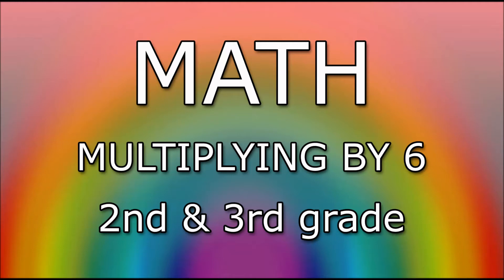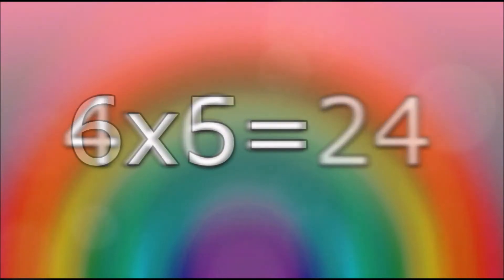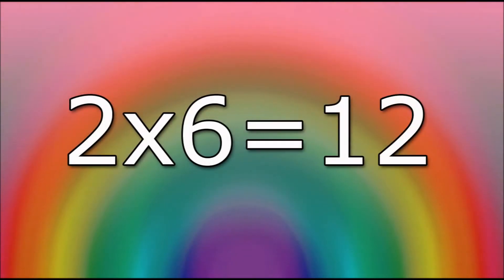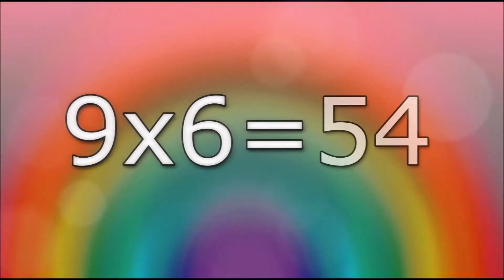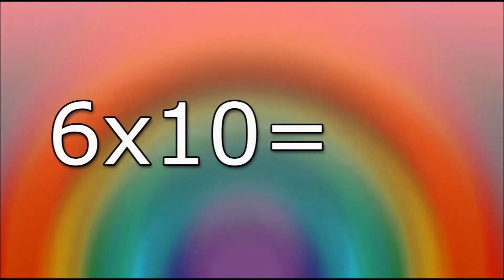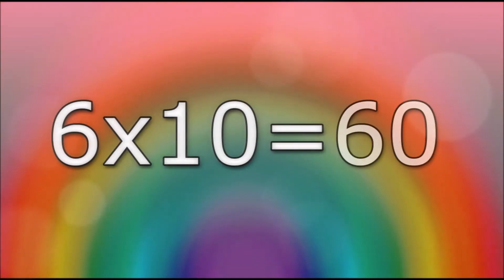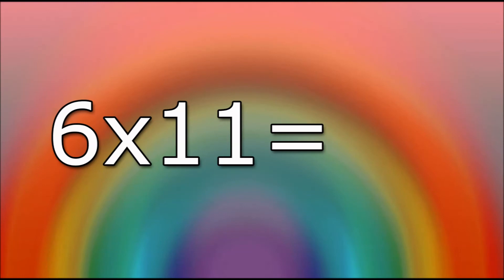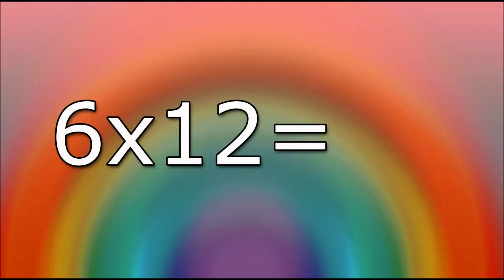Math: Multiplication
Math. Multiplying by 6. Flashcards for 2nd & 3rd Grade.